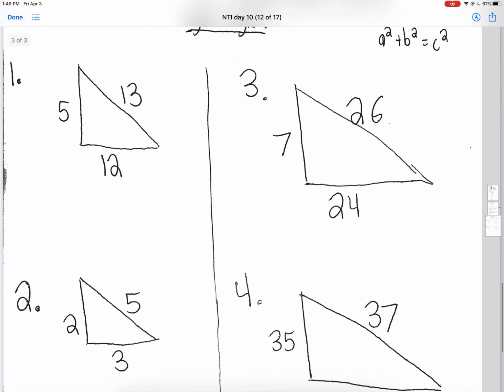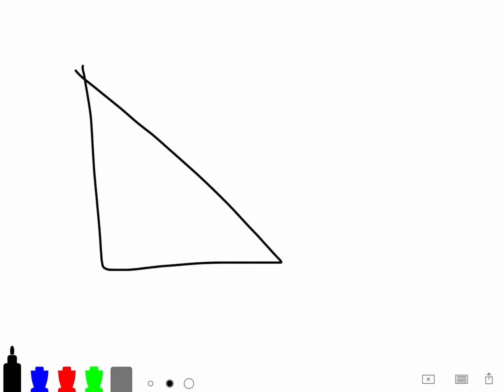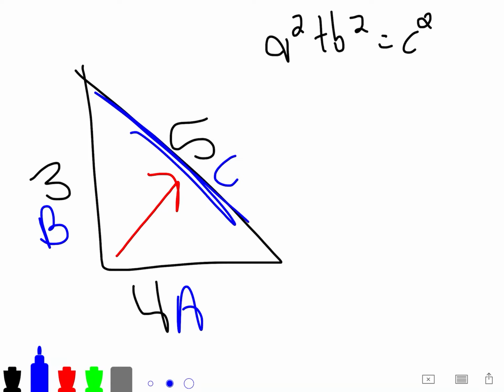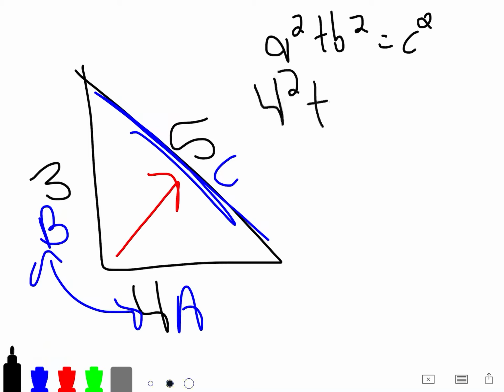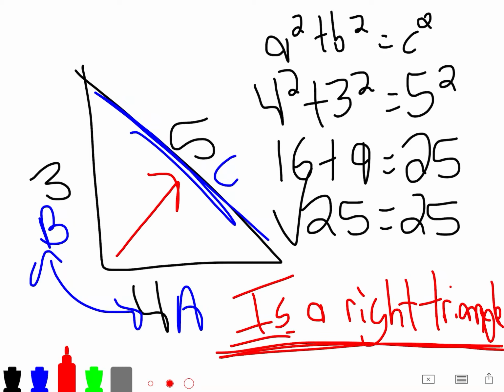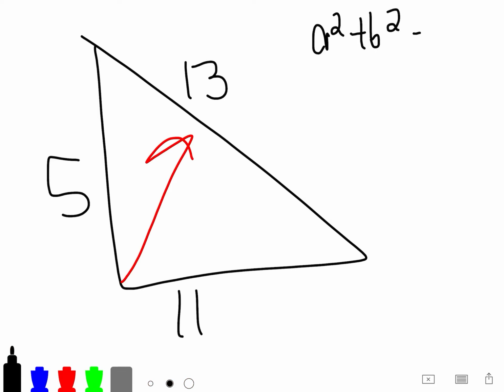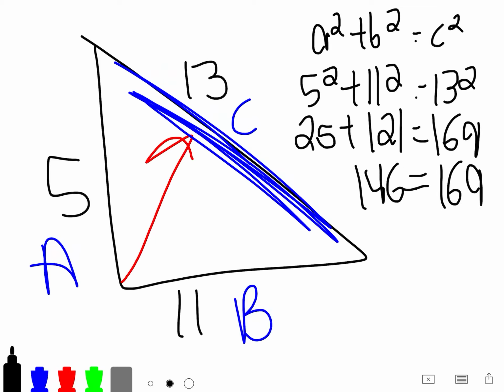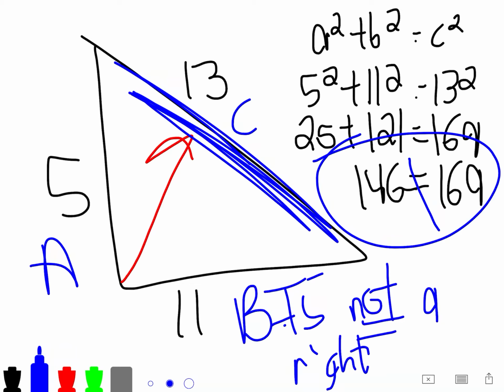NTI day 10 4/17 examples